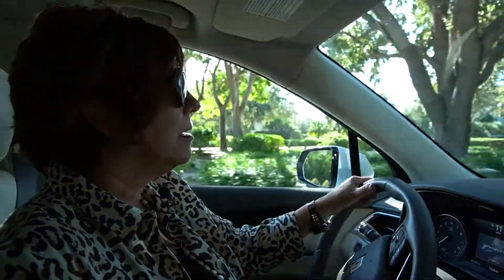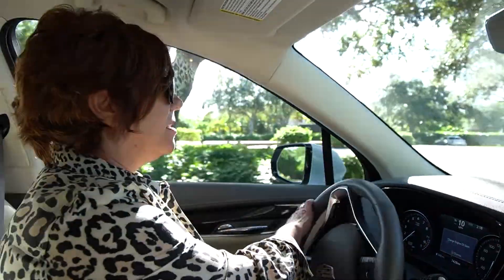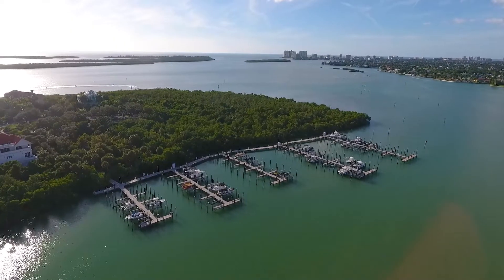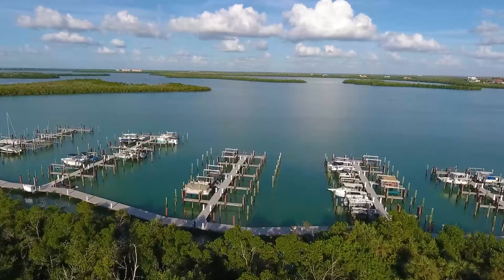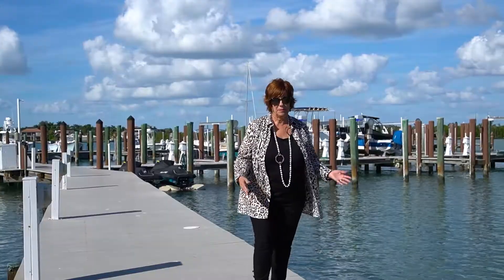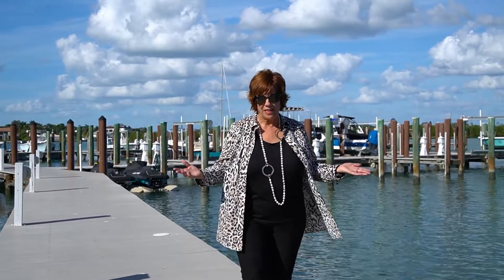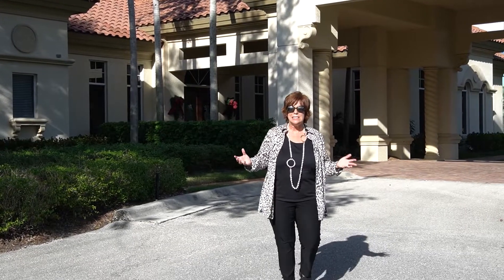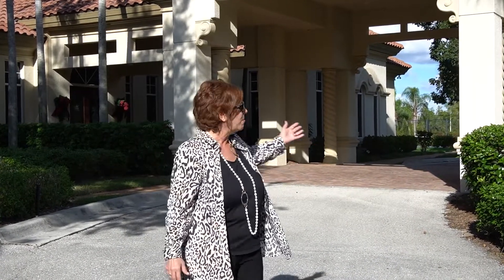Welcome to Key Marco | The Hidden Gem of Marco Island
Welcome to Key Marco, a private, gated paradise consisting of 546 acres, with 375 acres being natural preserves. Key Marco is home to natural, untouched beauty, with vast wildlife, with home sites in between. With the largest single homesites on Marco Island, direct access boat docks, tennis, and a bustling community center, Key Marco is the perfect place for you to call home.

The Bartos Group of Premiere Plus Realty is your #1 resource for real estate in Southwest Florida including Bonita Springs, Estero, Ft. Myers, Marco Island and Naples. We are full time agents working only in Southwest Florida. Real Estate is a complicated business that requires understanding the whole process of sales, marketing, technology and  contracts administration. Not many agents can be an expert at all these disciplines and still be effective in their business. So, the Bartos Group works as a team to maximize the effectiveness of our team members in their area of expertise. Our sales agents focus on the market and finding and selling properties for our clients. The marketing team has the marketing and technology experience to best utilize the tools available to maximize your property’s exposure to the buyer pool. Contracts administration is well versed in managing the entire contract to close process.

We have a proven track record with double digit growth over the last 5 years. In 2019, the Bartos Group did over $91,000,000 in closed and pending sales, and over $100,000,000 in 2020. Helping over 200 families reach their real estate goals.

Accomplishments, Awards & Acknowledgements
Top 3 on Marco Island 2019
Top 1% in Southwest Florida 2019
Appeared on HGTV’s Island Life – April 2017 & September 2018
Premiere Plus Realty Top Producing Sales Team 2015, 2016, 2017, 2018, 2019
Most Reviewed Agents on Zillow.com for Marco Island
Best of Zillow 2019
2014 Best of Trulia Top Agent Award

So, the question is, why would you trust your real estate needs to a Jack of All Trade’s agent?

Come join the hundreds of customers that have received premiere real estate services from the Bartos Group.